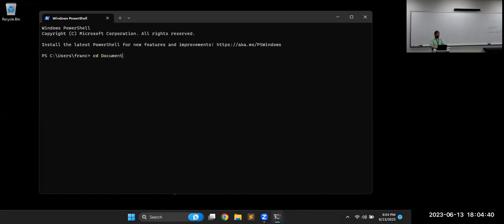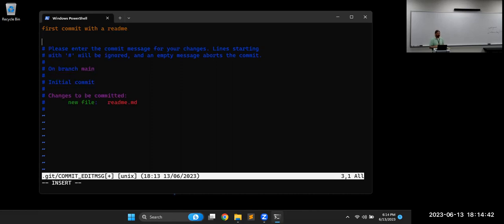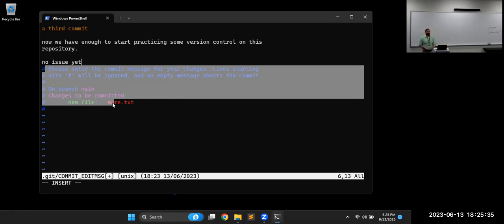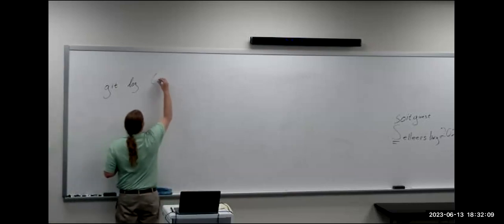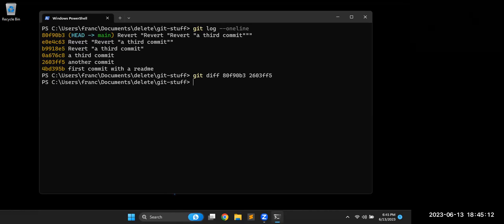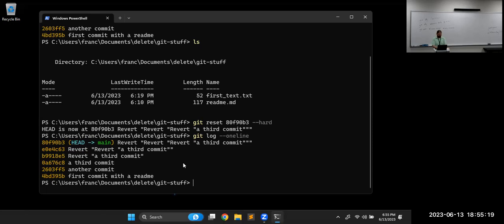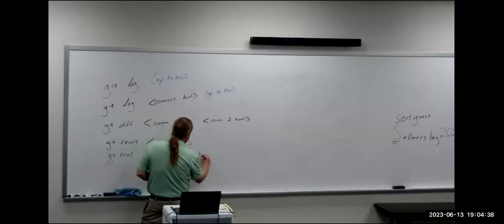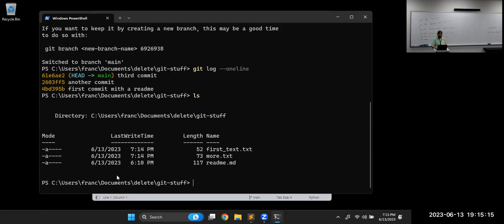SDEV 193 Summer 2023 Module 2 Lecture 1 Part A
In summer of 2023 Ivy Tech Community College had moved to many classes coming in a blended format, both virtual and face-to-face delivery, including this Special Topics course I was teaching about Git, GitHub, and project management through version control systems. This is the recording from June 13th, in this lecture we looked at staging and commits: revert vs. reset, and customizing the log